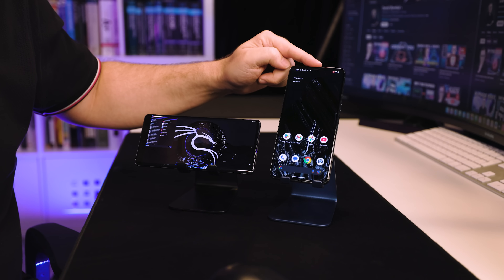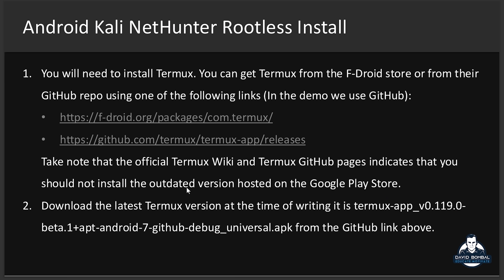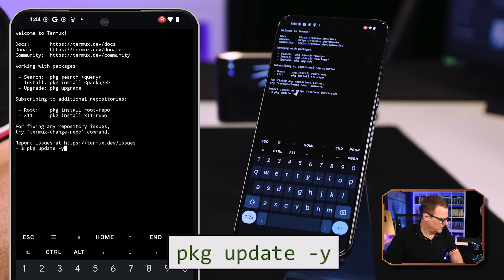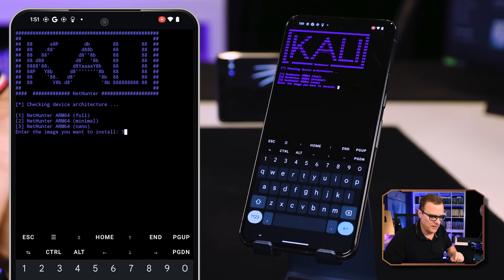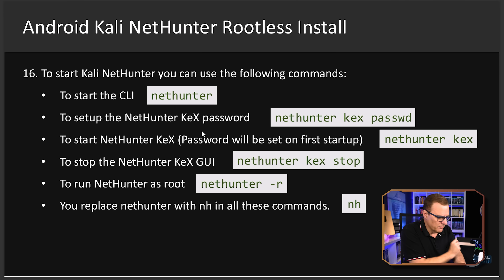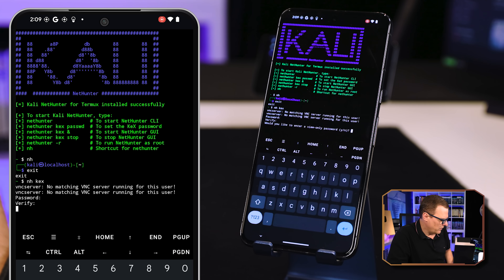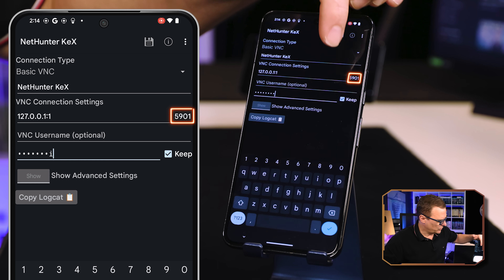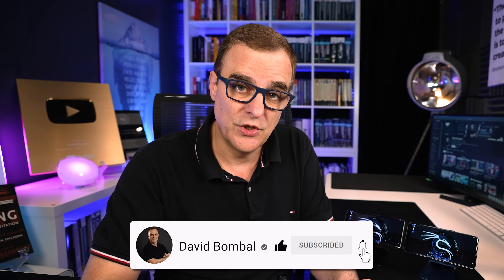Kali Linux NetHunter install in 8 minutes (rootless) and includes Android 15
It's easy to install Kali Linux on your Android phone without rooting it. This is a rootless install that allows you to run Kali NetHunter as an app on your phone - I'll show you how to do this in 8 minutes. In this video we are using Android 15, but you can also install Kali Nethunter on previous versions of Android.

// MY STUFF //

// Samsung Android 12+ Avoid Signal 9 issue //
On PC
2. Click on Download SDK Platform-Tools for Windows
3. Accept term and conditions
4. Click on Download to download platform-tools
5. Extract platform-tools to a directory that is comfortable for you.
6. Open a Powershell shell in the platform-tools directory

On Phone
7. Go to settings.
8. Scroll down to About phone and press on it.
9. Press on Software information.
10. Tap Build number 7 times to enable developer mode.
11. Press back twice.
12. Press on Developer options.
13. Enable USB debugging

14. Attach phone to computer with cable

On phone
15. "Allow USB Debugging"

On Computer
16. See if your device has been picked up. Run ./adb devices
17. If your command picks up your device as authorized you can continue. Else now accept "Allow USB Debugging" on your phone.
18. Run the command ./adb shell "/system/bin/device_config set_sync_disabled_for_tests persistent; /system/bin/device_config put activity_manager max_phantom_processes 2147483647"
19. You should now not have any problems with child processes signal 9 on Samsung running Android 12+

// MENU //
0:00 - Intro // How to install Kali NetHunter rootless
01:10 - Download and install Termux app
03:34 - Download and install NetHunter ARM64
05:57 - Running NetHunter
06:41 - Troubleshooting problems // Disabling child process restrictions
07:20 - Starting the GUI
07:53 - Download Kali NetHunter App Store
08:31 - Install NetHunter KeX
09:31 - Websites for more information
09:56 - Troubleshooting problems
10:27 - Conclusion

how to install kali linux on android without root
nethunter rootless
kali linux android
how to install nethunter
nethunter on non root
kali linux install
how to install nethunter without root
hwo to install nethunter
how to install nethunter in termux
how to install nethunter in android
nethunter install android
kali nethunter rootless
install nethunter on android
nethunter kali linux android
how to install kali linux in android
how to install kali linux on android device no root easily
kali linux on android mobile
nethunter rootless install
how to download kali linux on android
how to install kali linux on android 2025
how to install kali linux on android without root 2025
how to install kali linux on android smartphone without root